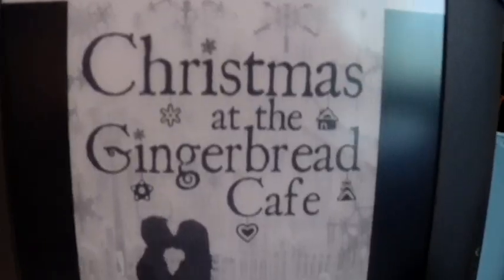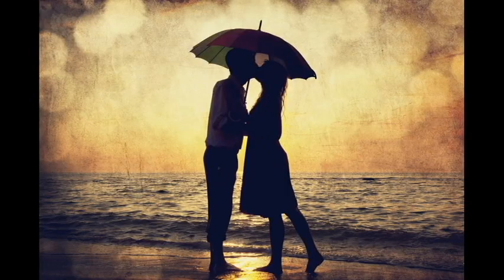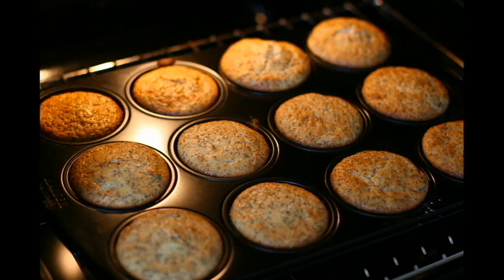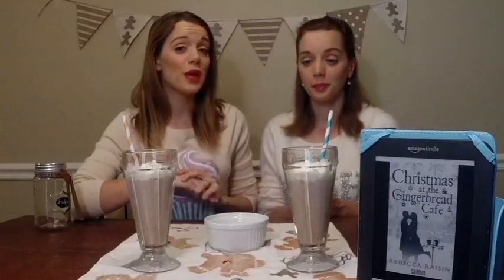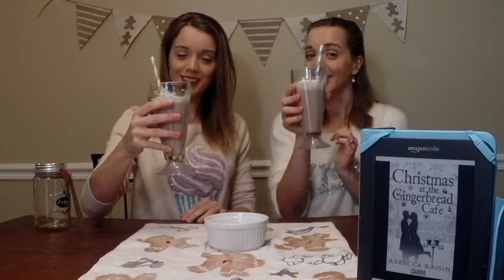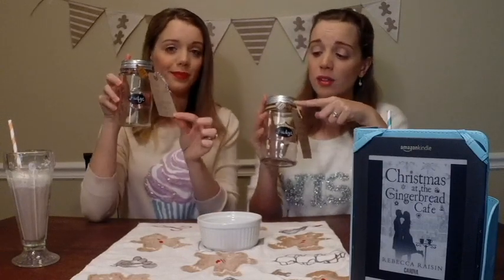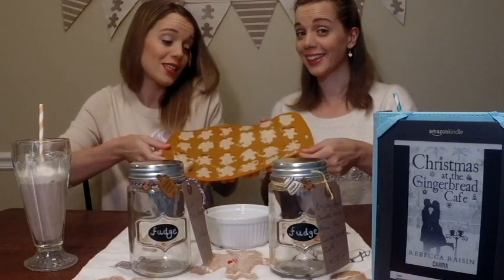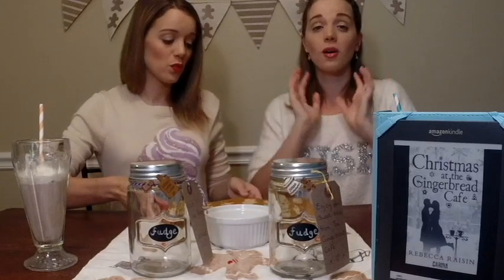Life is Sweet w/ The Blossoms: Blossom Book Review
Join us for the third episode of Life is Sweet, as we talk about one of our favourite books and share some delicious and fun recipes!  We hope you enjoy!
Ooh and check out our Gingerbread café blog post for the recipes and DIYs!

                  lblossom
                  Keggy88

Also be sure to follow the lovely Rebecca Raisin @jaxandwillsmum and 'like' her on facebook at Rebecca Raisin.

You can purchase this delightful book series